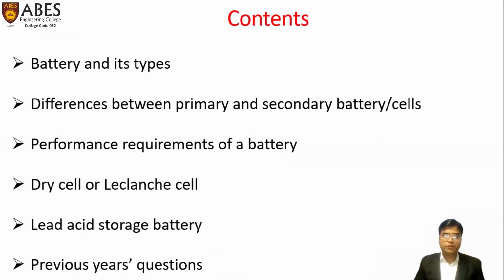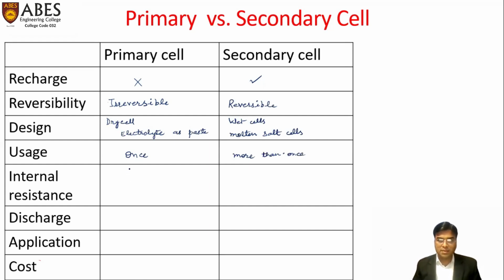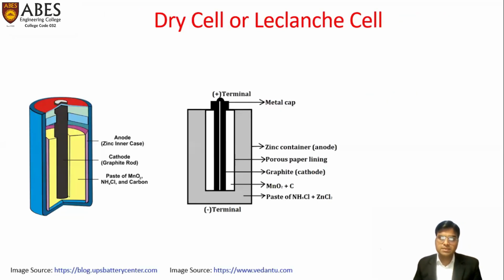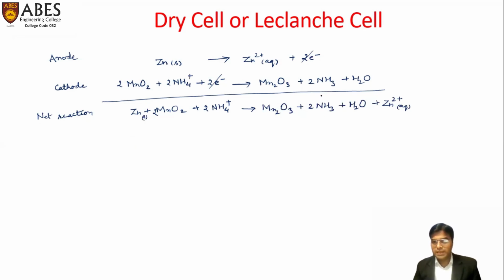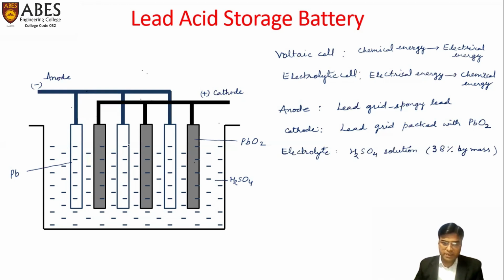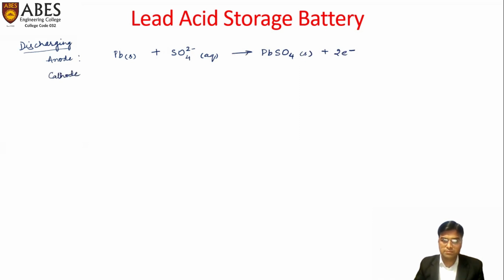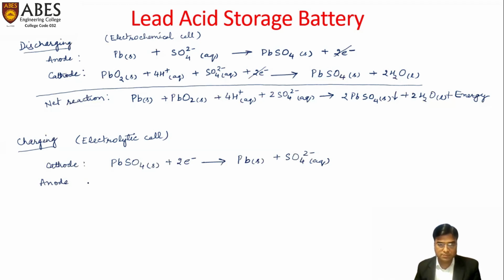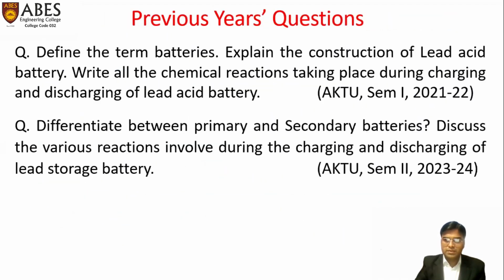Lecture 3 (Unit 3) || Batteries || Engineering Chemistry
🧪 Core Topics Covered:
1. Atomic and Molecular Structure

2. Spectroscopic Techniques and Applications
UV-Visible spectroscopy
IR spectroscopy
NMR spectroscopy

3. Water and Its Treatment
Desalination

4. Electrochemistry and Corrosion
Electrochemical cells
Nernst equation

5. Thermodynamics and Kinetics

6. Polymers and Materials Chemistry
Classification of polymers
Polymerization techniques
Conducting polymers

7. Nanotechnology and Applications
Introduction to nanomaterials
Synthesis methods

8. Environmental Chemistry
Air and water pollution
Green chemistry
Waste management

🧠 Learning Outcomes:
By the end of the course, students should be able to: